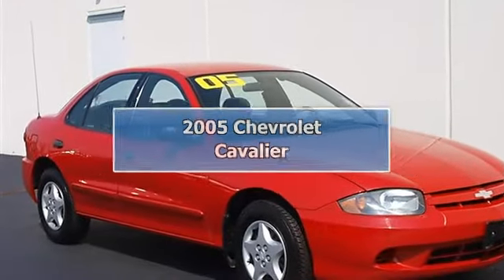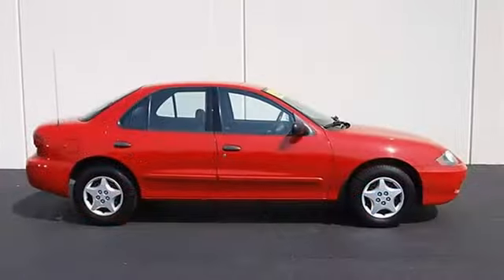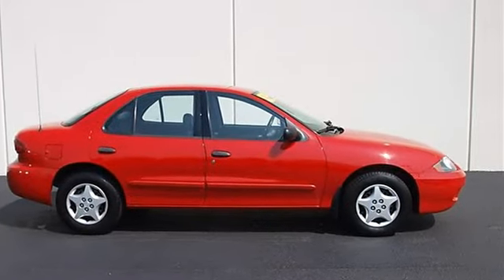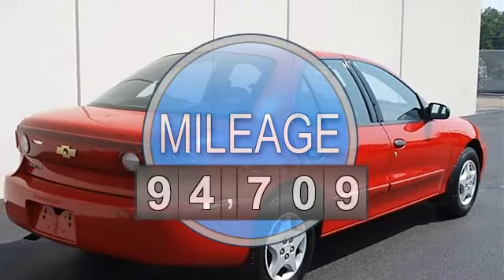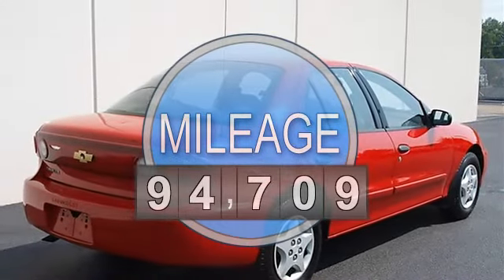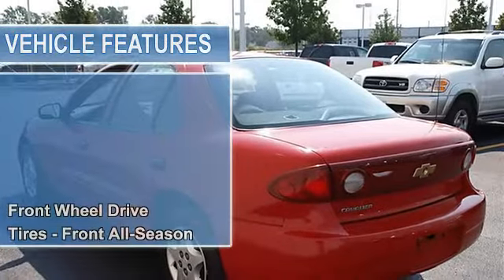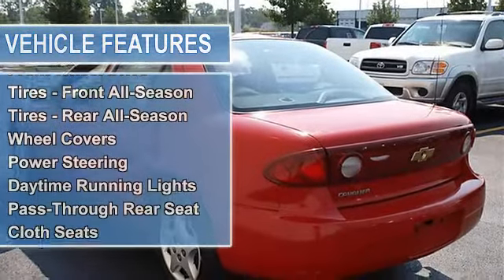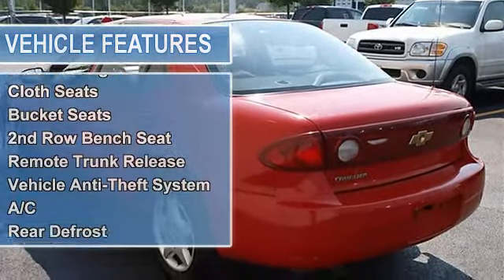2005 Chevrolet Cavalier - Classic Dealer Group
For Sale: 2005 Chevrolet Cavalier
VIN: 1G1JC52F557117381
Engine: Gas L4 2.2L/134
Drivetrain: FWD
Transmission: Automatic
Mileage: 94,709
Color: Victory Red (exterior) Graphite (interior)

Features:
2005 Chevrolet Cavalier four doors Car.